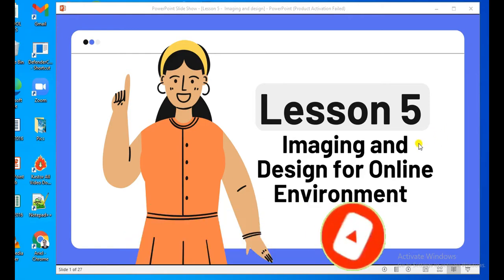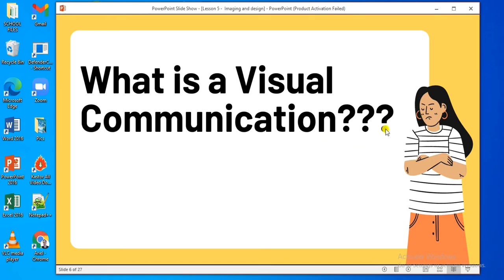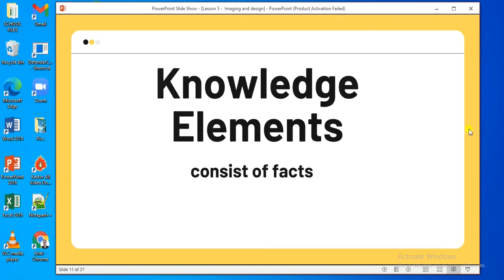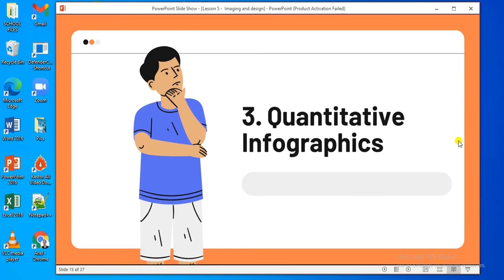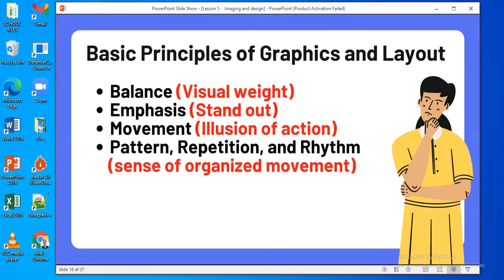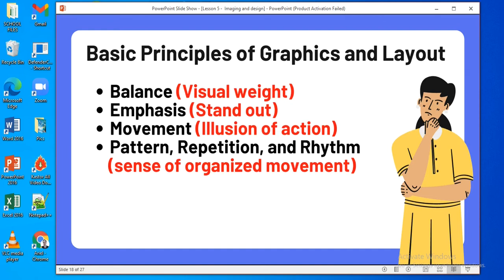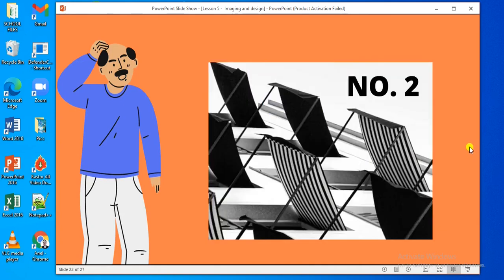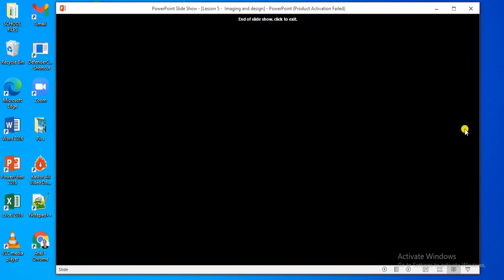E-Tech Lesson 5 Simplified: Imaging & Design Online 💻✨